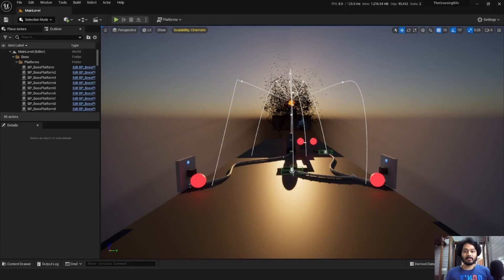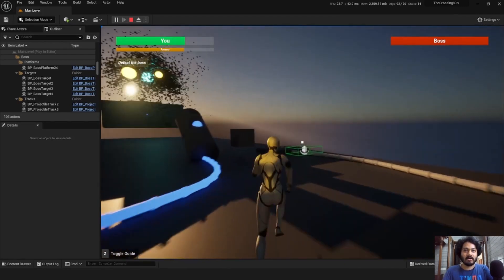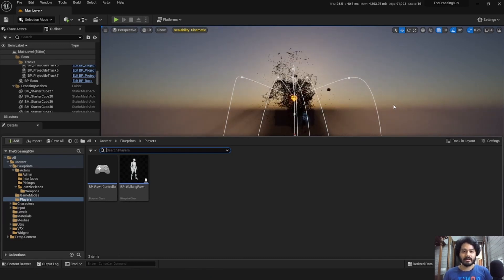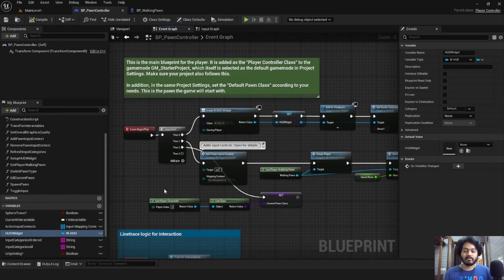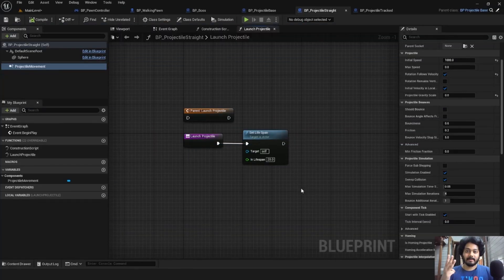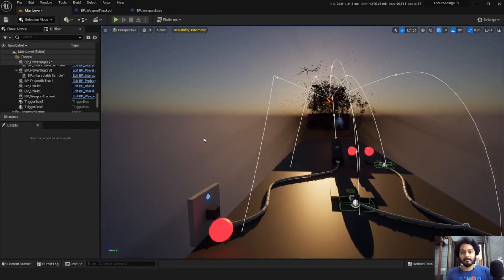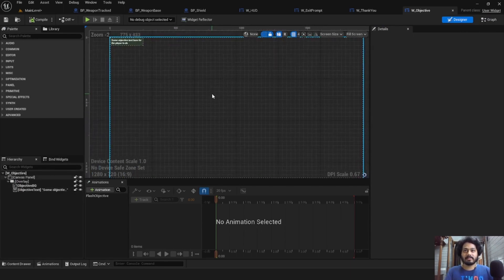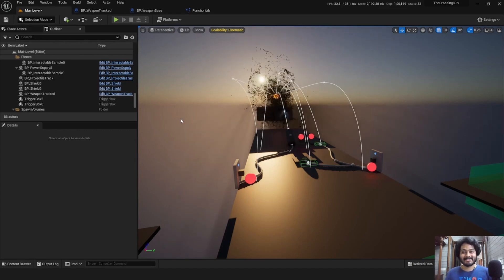80 Level Community Metasites Challenge: Kickoff Tutorial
We're thrilled to announce the kickoff of our 80 Level Community Metasites Challenge! Put your real-time innovative Unreal Engine skills to the test for a chance to win amazing prizes by renowned names in technology, game tech, and 3D tools. To help kickstart your entry, we're providing a comprehensive tutorial and guidelines.

In this awesome tutorial we will go over everything you need to know to get started in the 80 Level Community Metasites Challenge and walk you through the template project. You’ll learn how to use this basic blockout level made in collaboration with Tiny Game Dev to build your own creative masterpiece. We provide you with a layout, a player, a boss and a few gameplay pieces and systems that you can use or modify to build any experience you want!